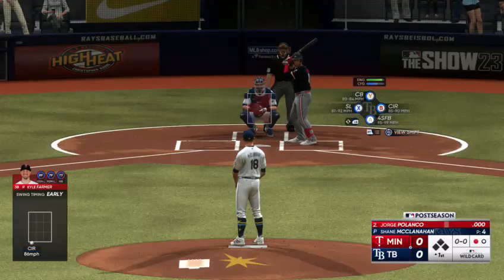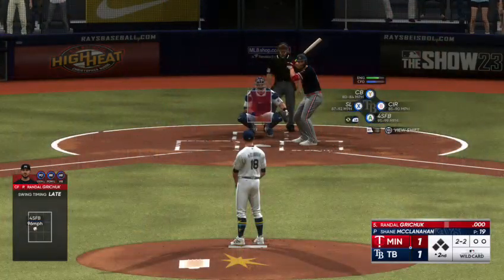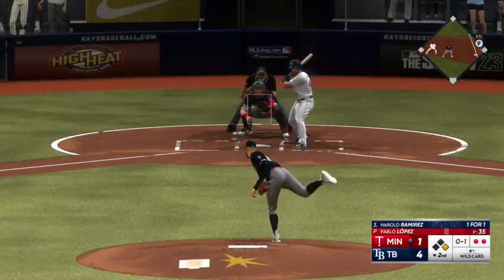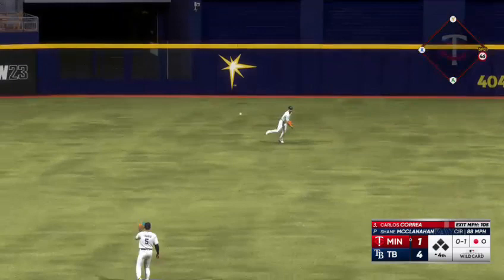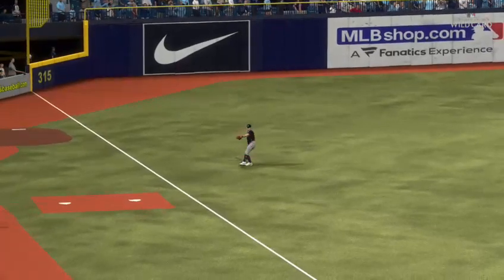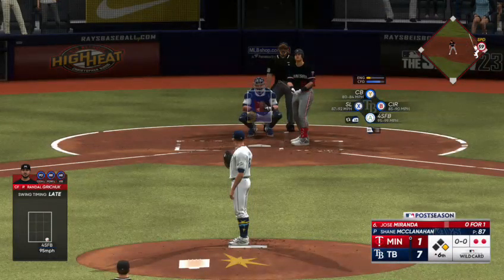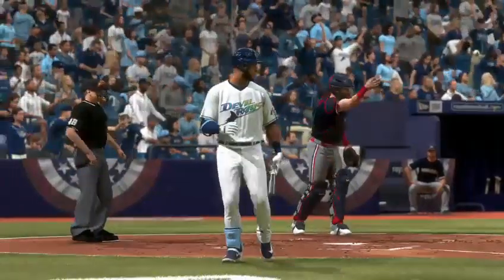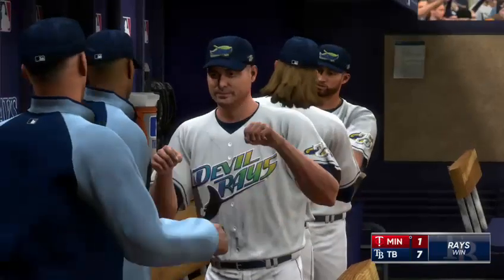Twins at Rays October 2 2024 MLB the show 23 Franchise Mode Wild Card Game 1